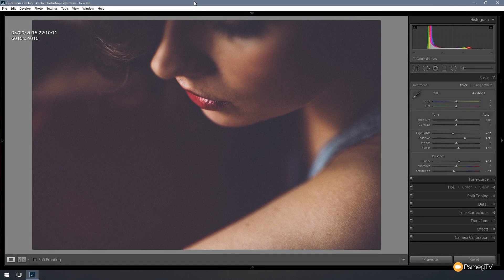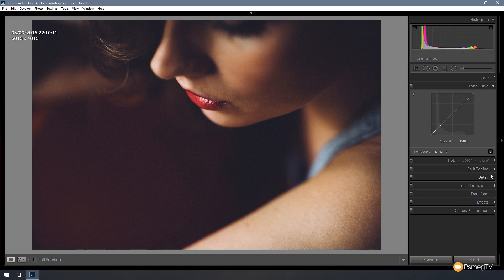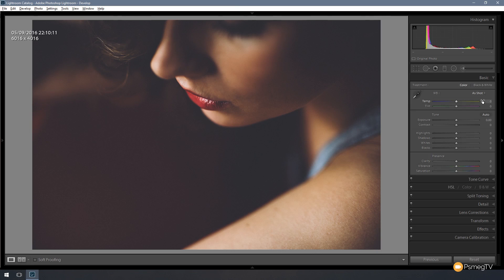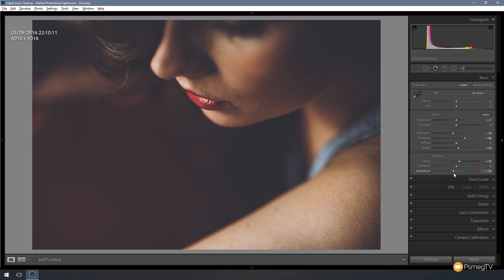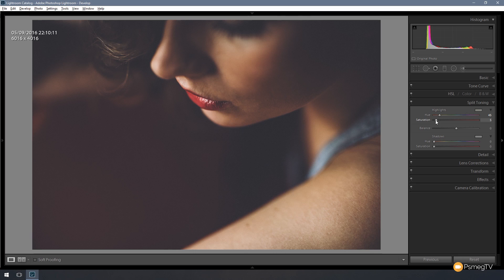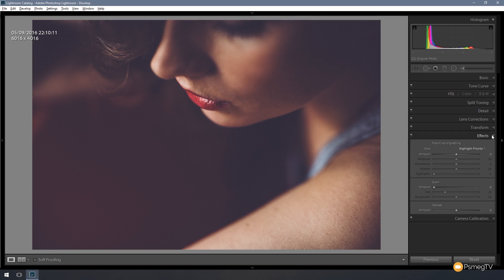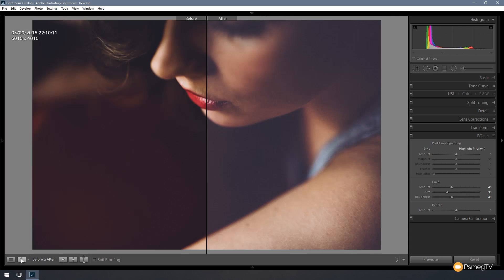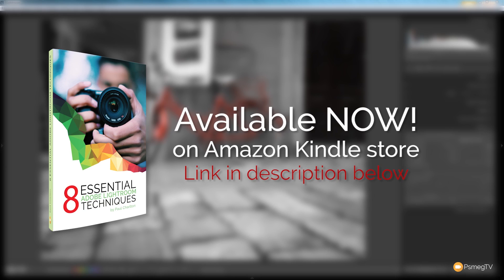Adobe Lightroom Tutorial - Matte Effect & Free Lightroom Preset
Learn how to create an eye catching, retro matte photo effect in Adobe Lightroom with this easy to follow tutorial.